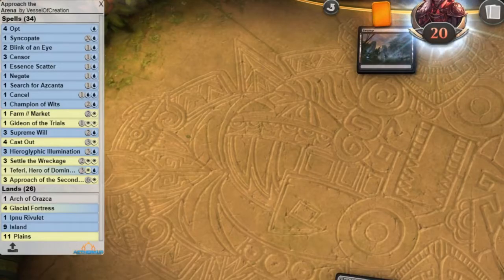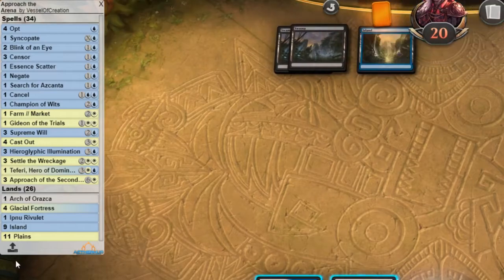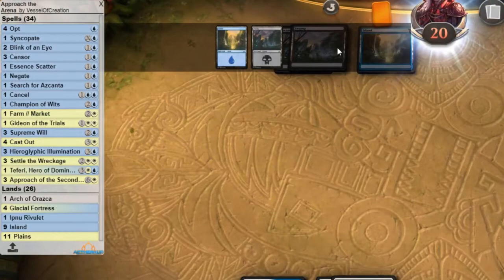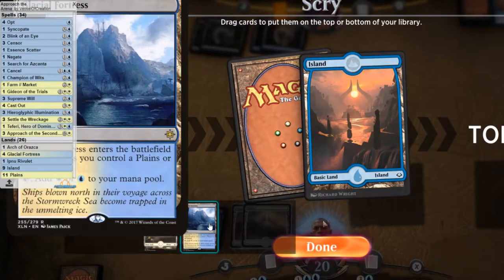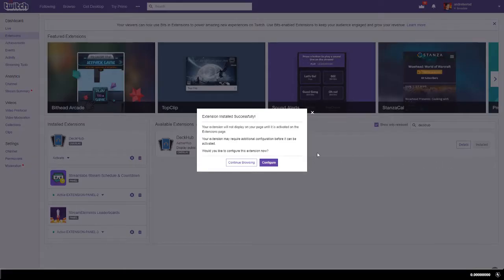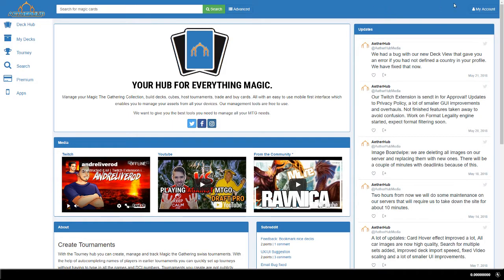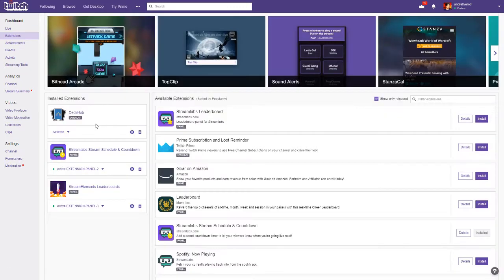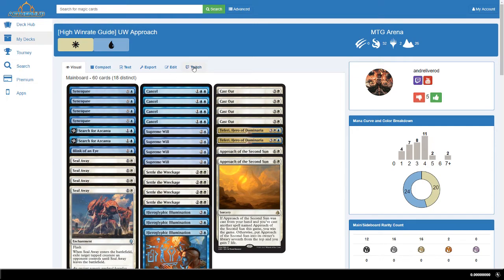DeckHub Twitch Extension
A Quick tutorial on our new Twitch Extension and how to install it. DeckHub is compact and works great with full window extensions like DeckMaster. It also has a mobile view